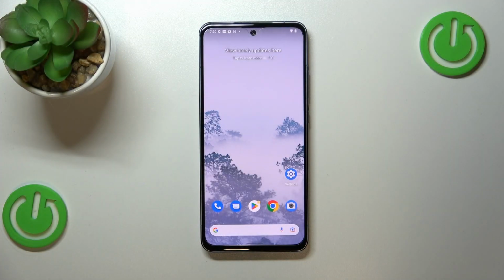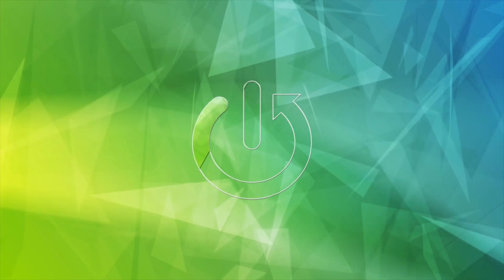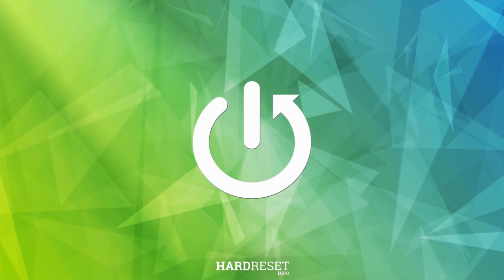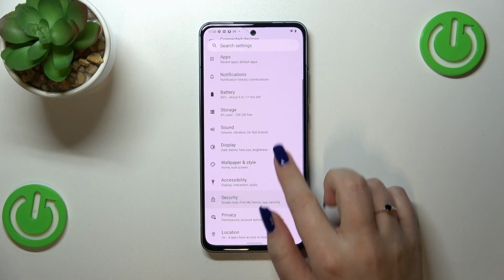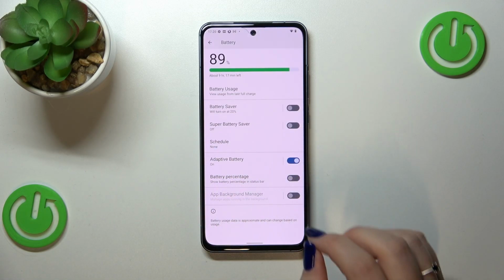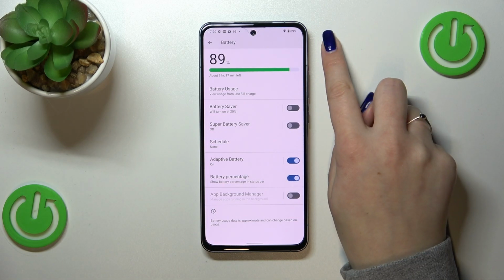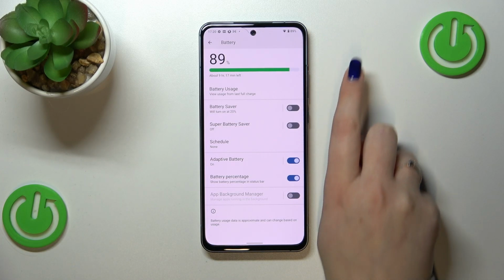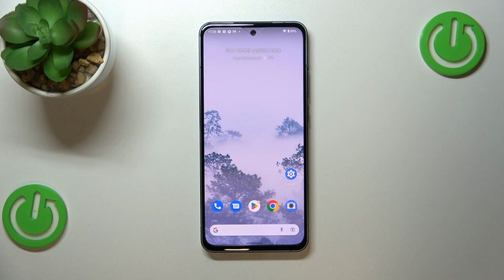How to Show Battery Percentage in NOKIA X30 – Show Battery Info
If you’d like to show battery info on the status bar in your NOKIA X30, then here we are coming with help! In this tutorial we would like to share with you how easily you can find proper options, which will allow you to easily apply the battery percentage. Thanks to this you’ll be able to always check the exact level of battery. So let’s follow all shown steps and successfully show battery percentage.

How to check battery information in NOKIA X30? How to find battery information in NOKIA X30? How to extend knowledge about NOKIA X30? Where to find battery details in NOKIA X30? How to set battery percentage in NOKIA X30? How to show battery information in NOKIA X30?